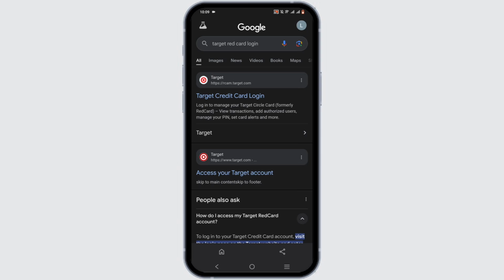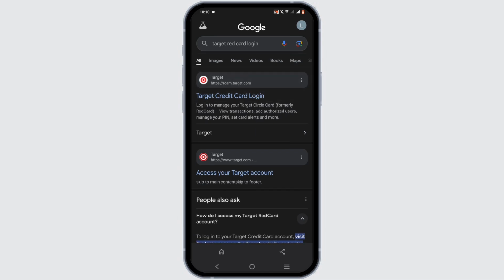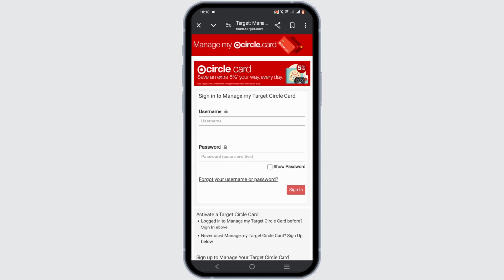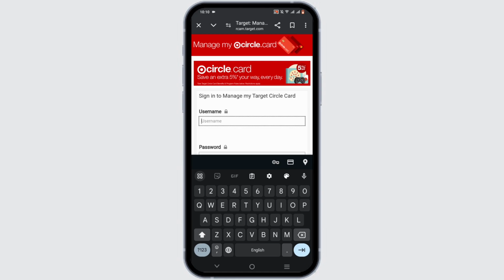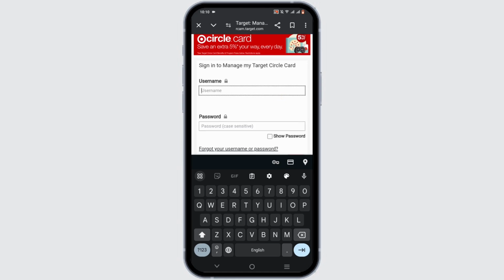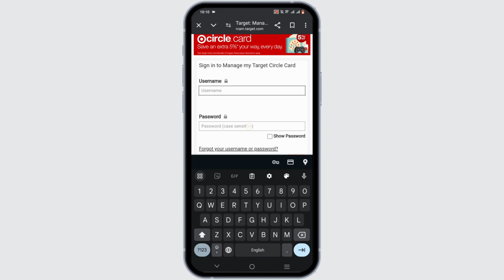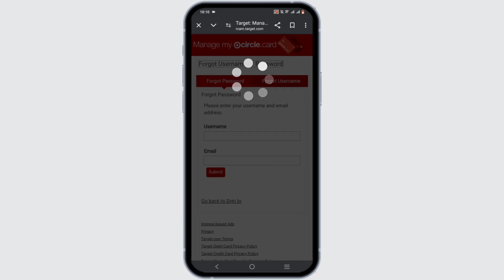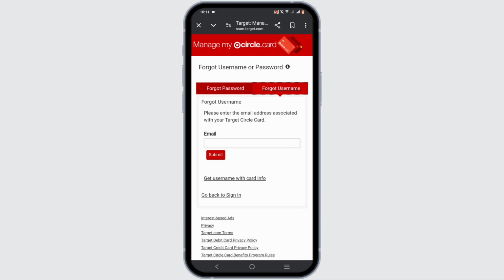How To Login Target Red Card Online Account | Target Red Card Sign In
How to Login to Target RedCard Online Account in 2024! Need to manage your Target RedCard account online? This video will guide you through the steps on how to log in to your Target RedCard online account quickly and securely. Whether you're asking, "How do I access my Target RedCard account online?" or need help with the login process, this tutorial has you covered. Learn how to log in to your RedCard account from any device to manage payments, check your balance, and more. Watch now to see how you can log in to your Target RedCard online account effortlessly!

Timestamps:

00:00 How to Login to Target RedCard Online Account
00:10 How Do I Access My Target RedCard Account Online?